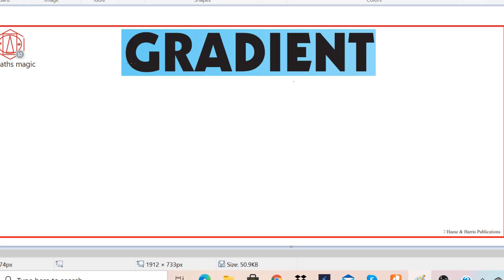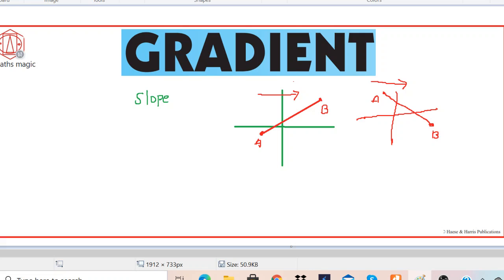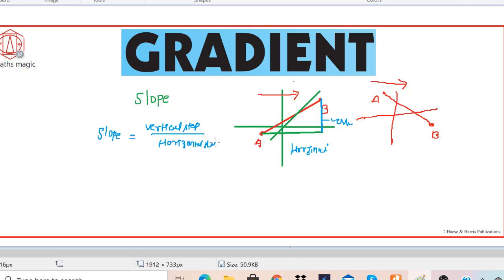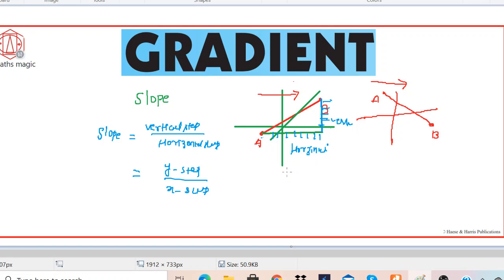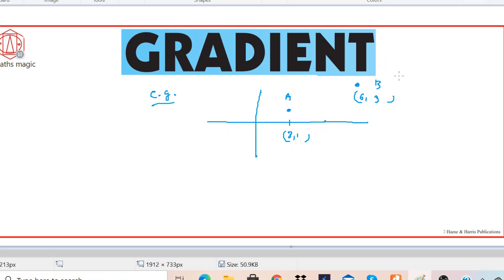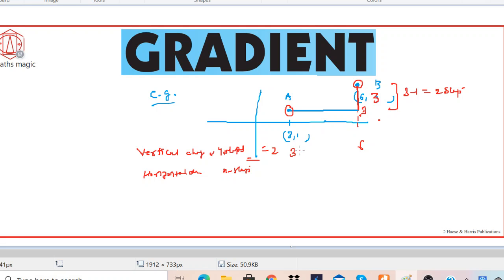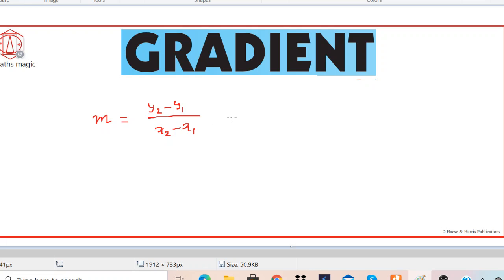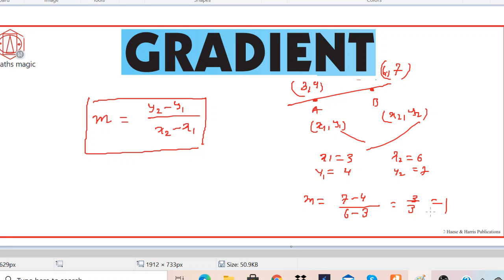what is Gradient| Slope of a Line| MYP| SAT| IGCSE| ICSE| IBDP by Maths Magic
this video explains the basic concept of slope of a line or a gradient of a line. slope of a line can be classified in two parts. positive slope and negative slope. gradient formula or slope formula is well explained over here.